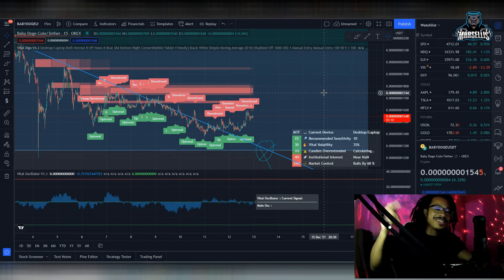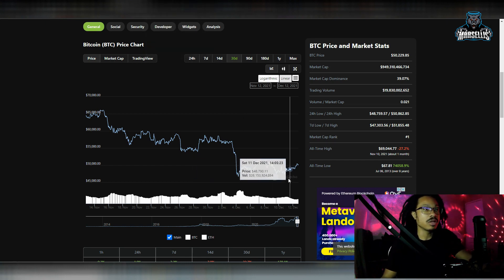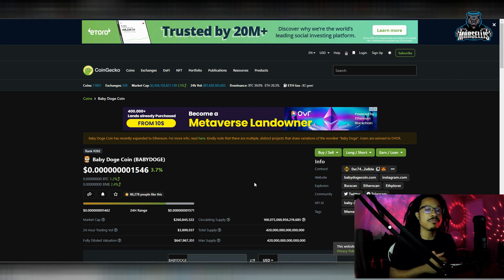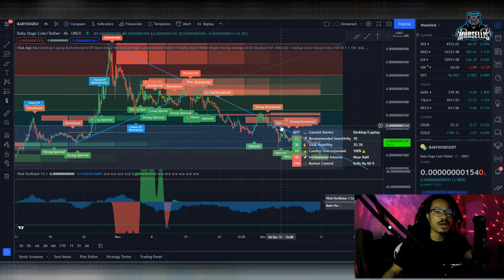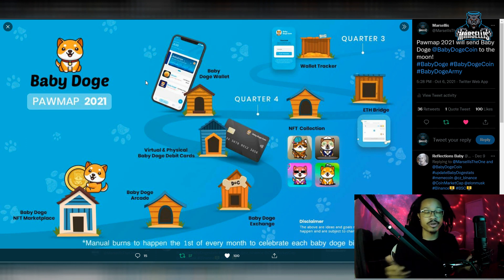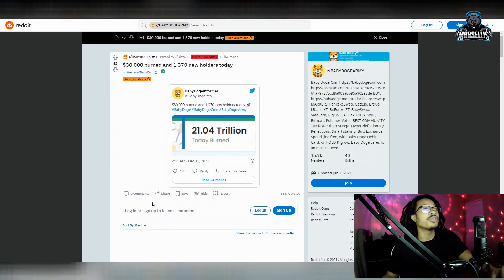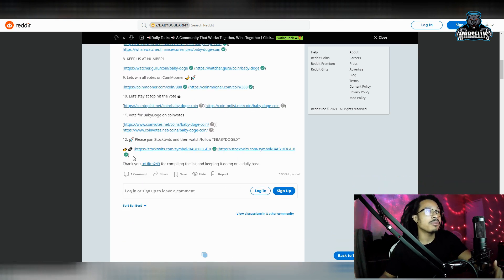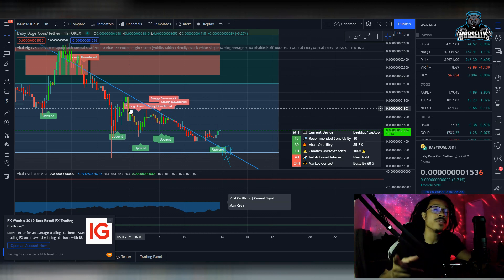BABY DOGE COINS PATH TO IMMENSE GROWTH! BABY DOGE COIN TECHNICAL ANALYSIS 📈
✅✅FOLLOW MARSELLIS✅✅